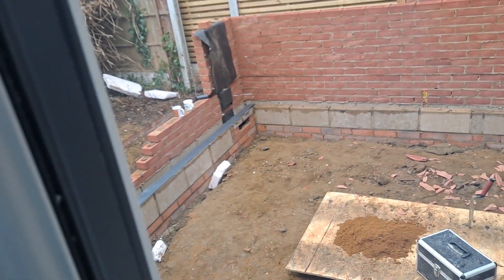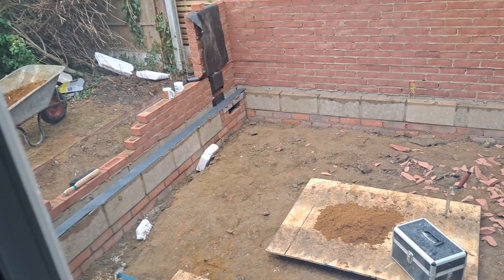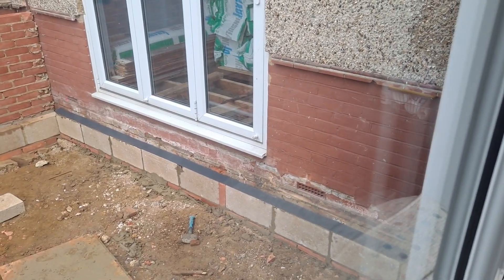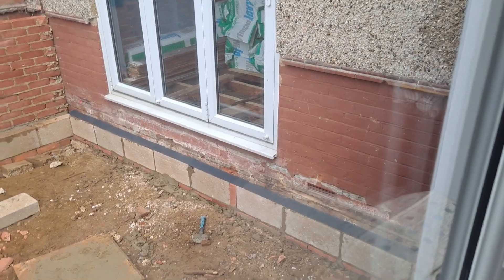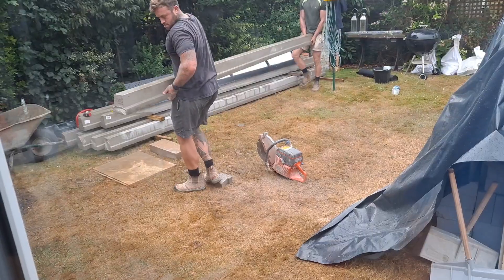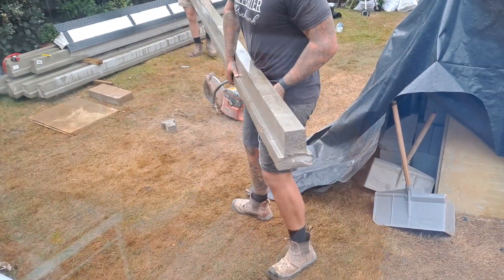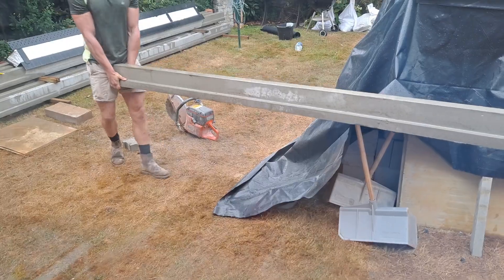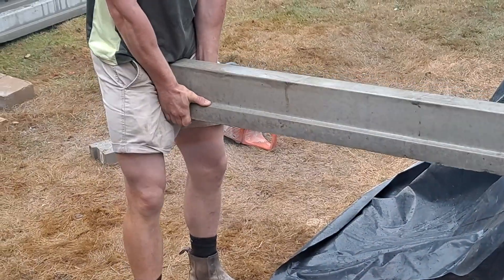2024_08_24_Floor beam support wall